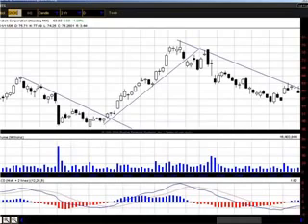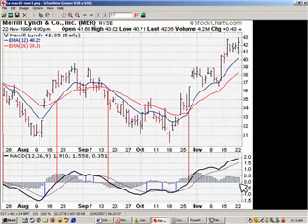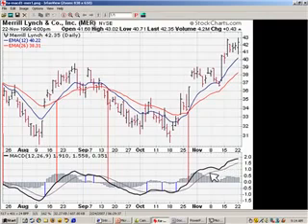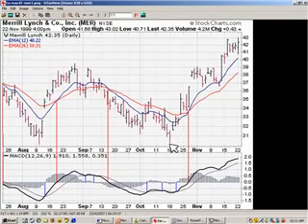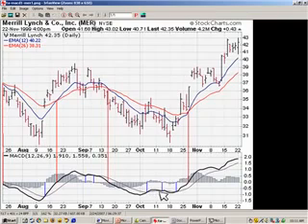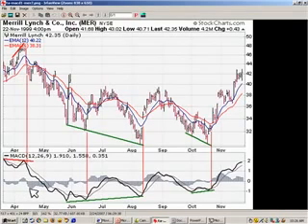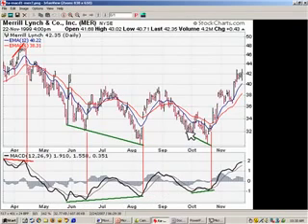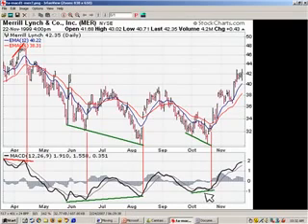Indicator MACD part one